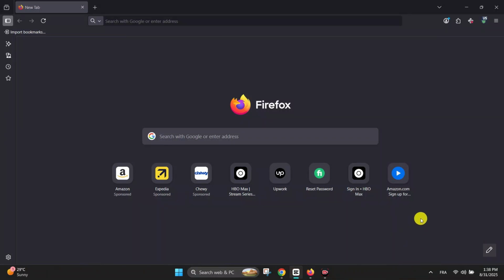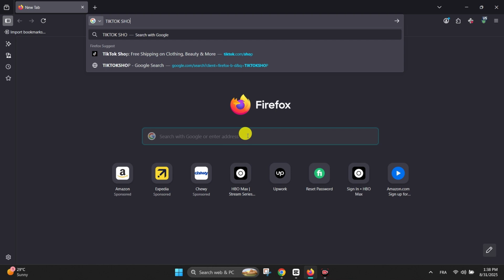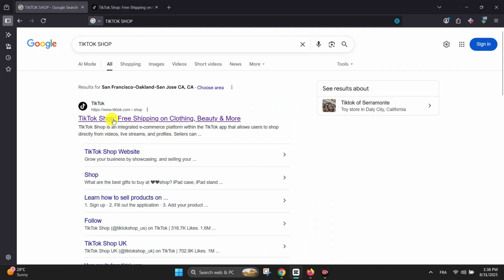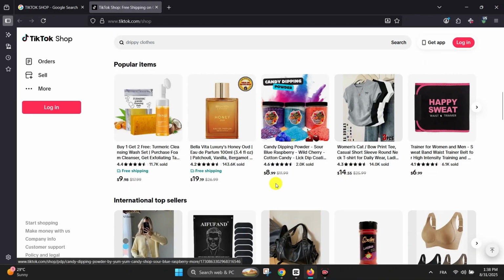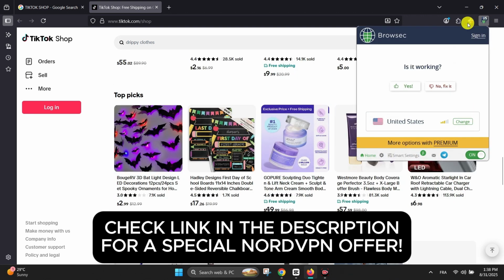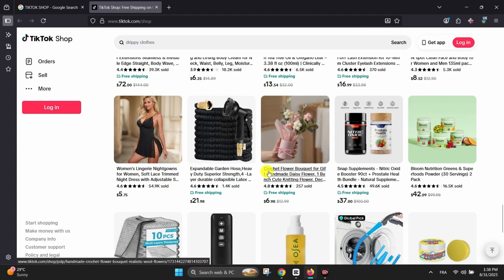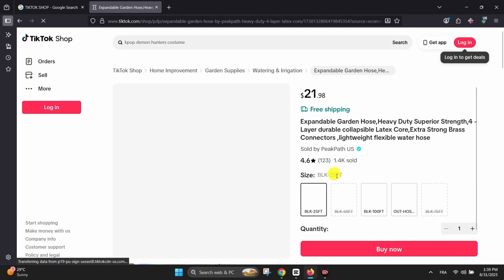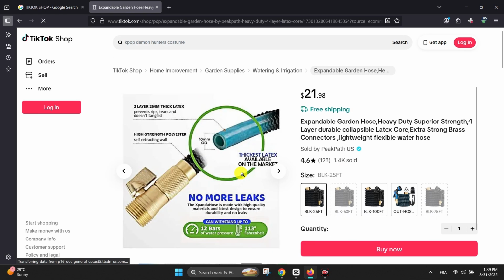How to Find TikTok Shop on PC or Laptop 2025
In this video I will explain How you can find your TikTok Shop on PC or Laptop in 2025.